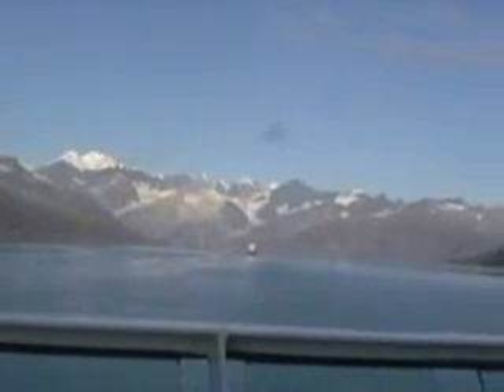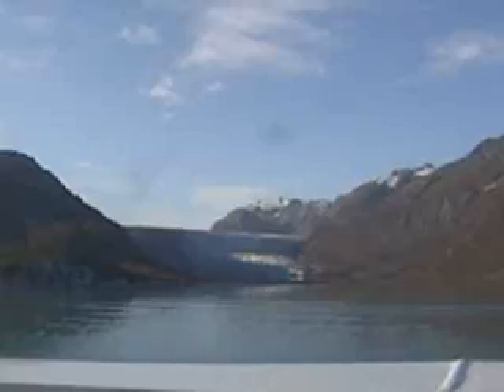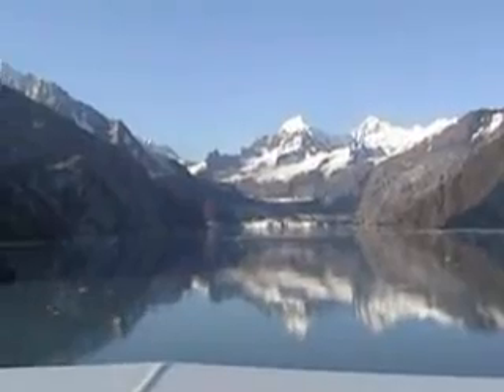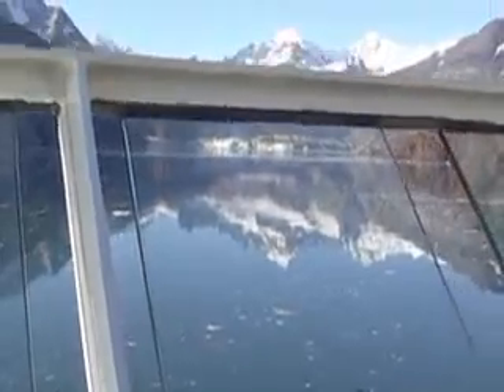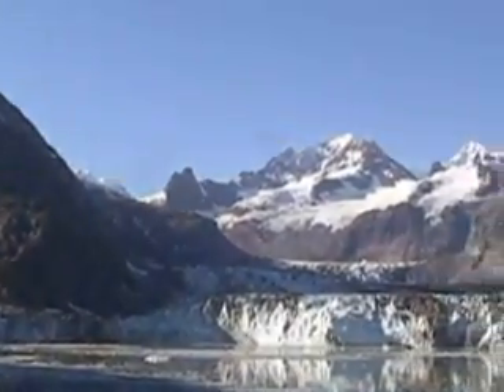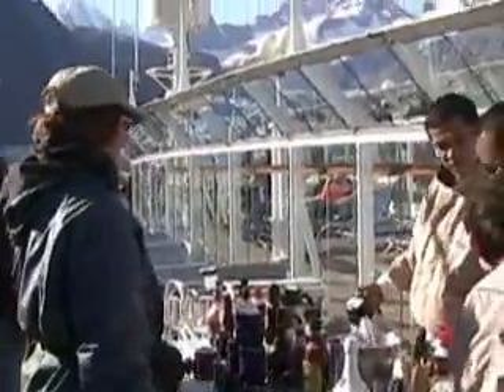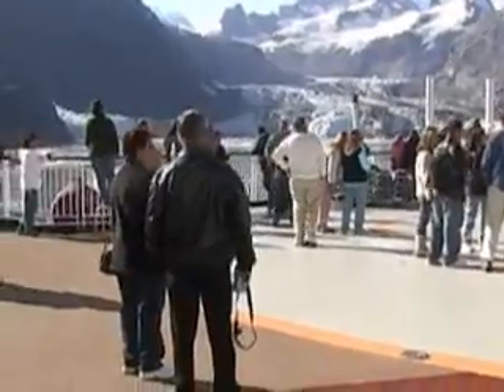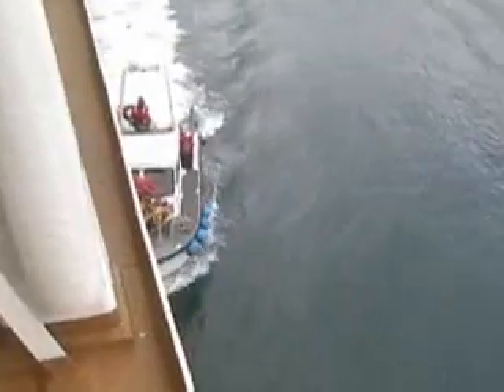Glacier Bay Nat'l Park in Alaska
Norwegian Star cruise ship goes to John Hopkins Glacier in Glacier Bay Nat'l Park, Alaska, humpback whales, porpoises